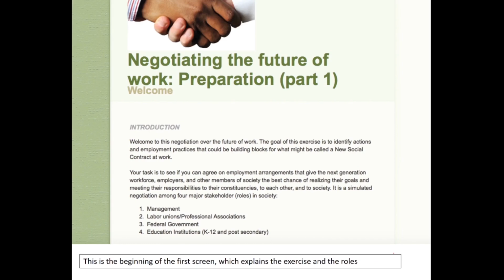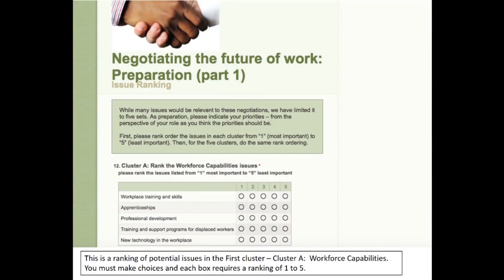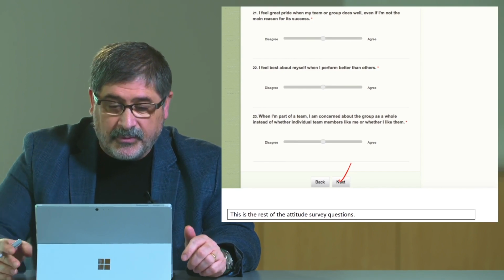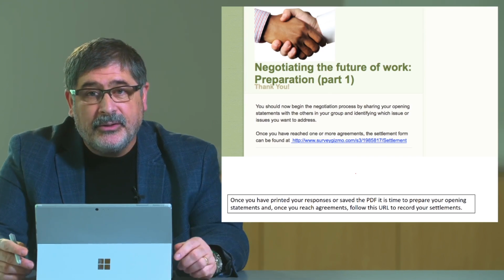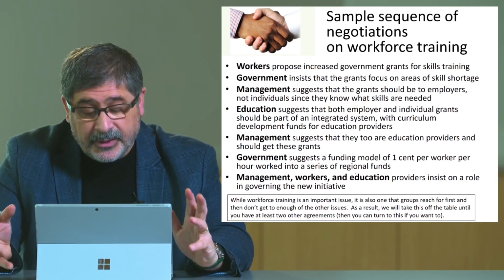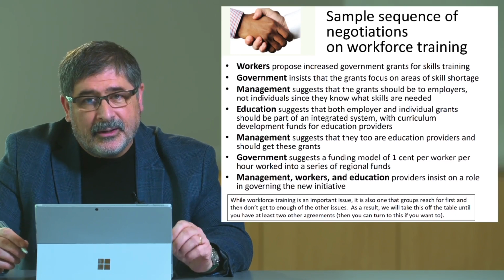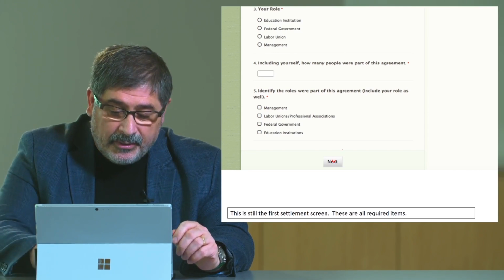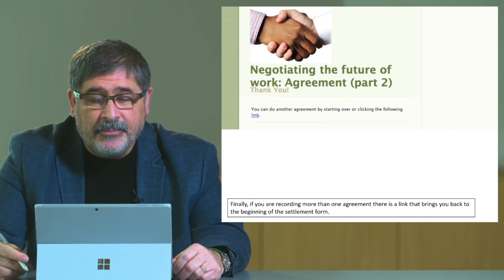A Guide to the Negotiations Exercise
MIT RES.15-003 Shaping the Future of Work (15.662x), Spring 2016
Instructor: Joel Cutcher-Gershenfeld

Information, tools, methods and software needed for the in-class negotiations exercise are described by Prof. Cutcher-Gershenfeld.